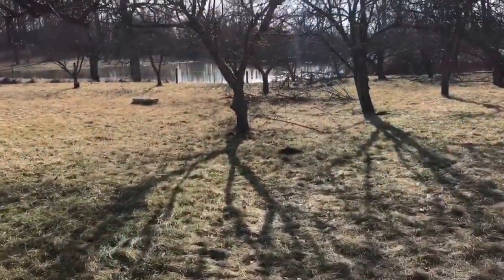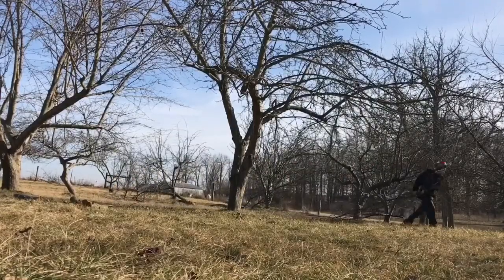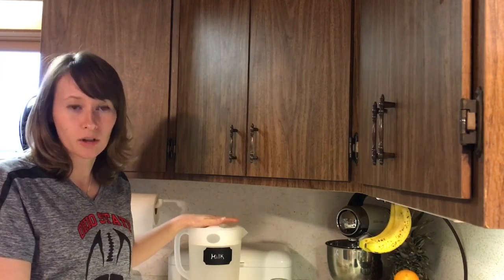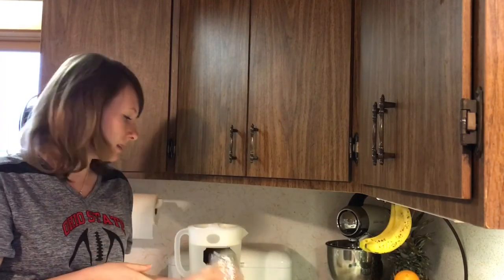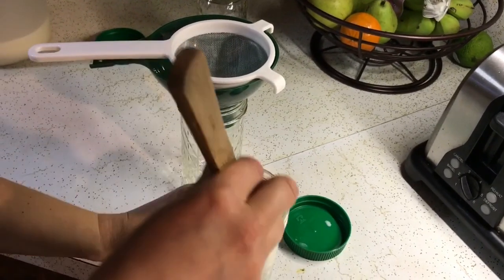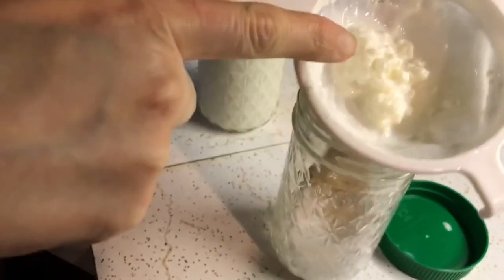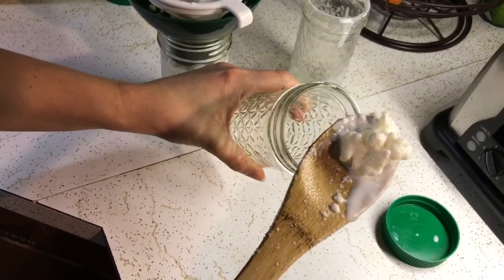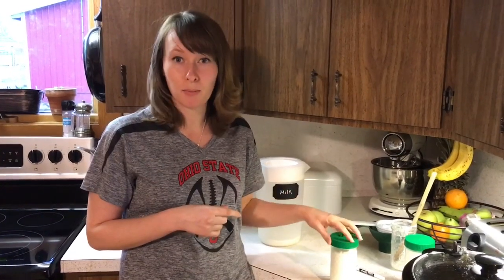How to Make Kefir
UPDATE!!! You can use kefir grains in plant based milks! I have never tried it but according to online resources you can :)

Check us out on facebook at Homesteading the Lotz Way

If you are interested in some of the products I used in this video here are the links to some of those items:

Plastic Canning Funnel
Plastic Mesh Strainer (set of 3)
Kefir Grains*

*I have ordered these grains for my mom and it came with an excellent ebook with tons of information and kefir recipes. The grains will be in shock once you receive them so be sure to continue to feed them daily with fresh milk until they adjust. This may take 1 to 2 weeks. See enclosed booklet for more information.